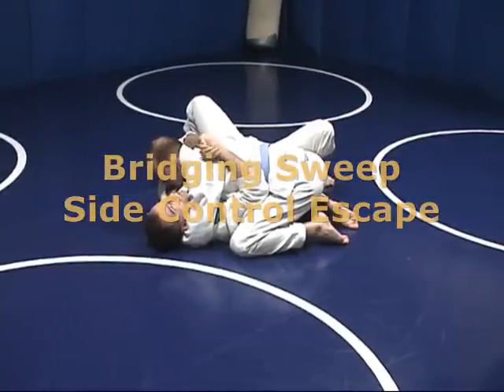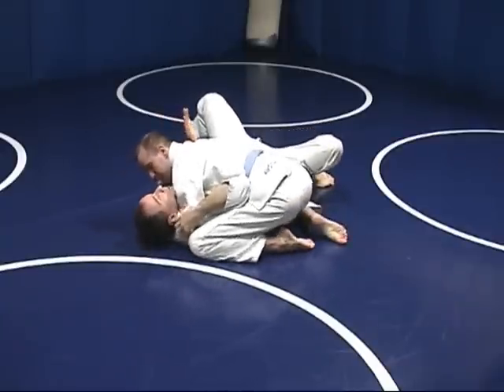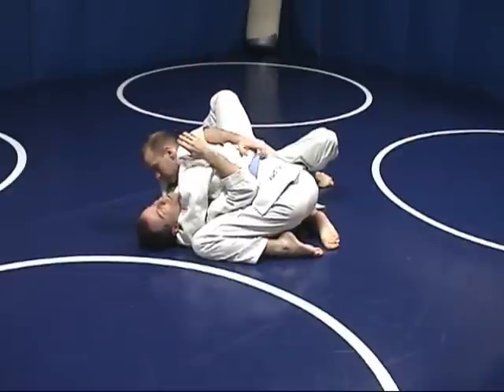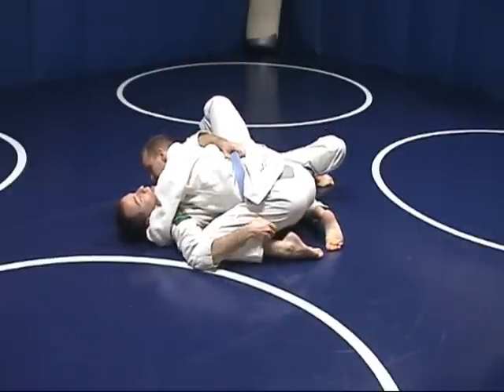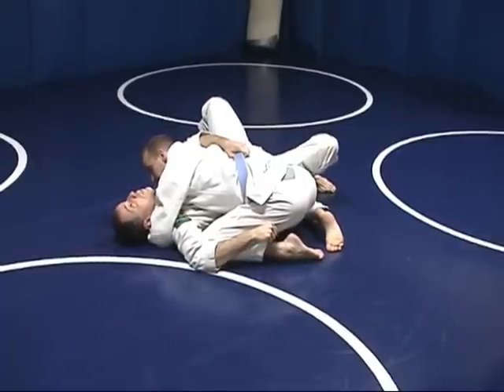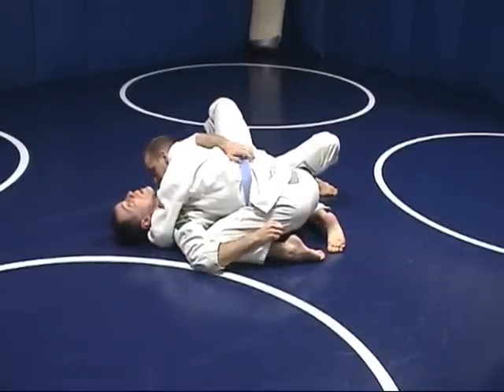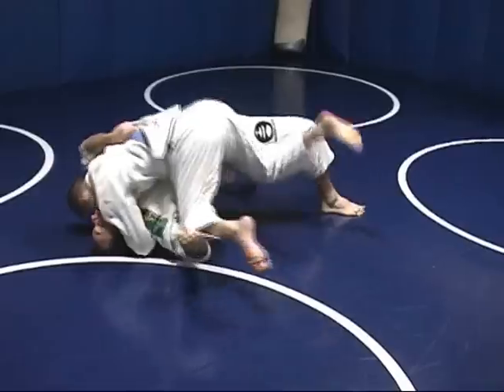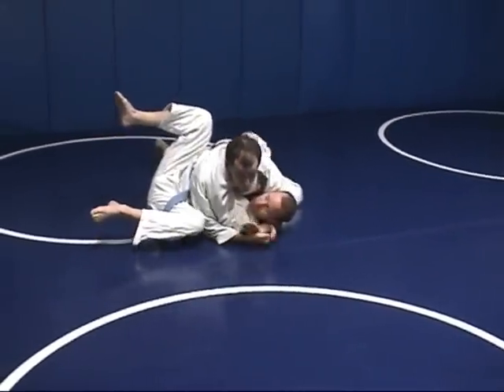Bridging Sweep Escape from Side Control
for the full Brazilian Jiu-Jitsu and Submission Grappling Technique Catalog.

David Thomas
Austin Jiu-Jitsu